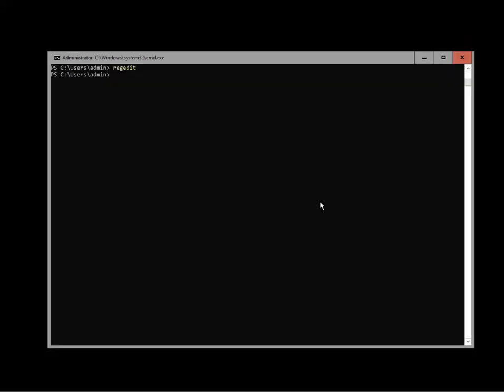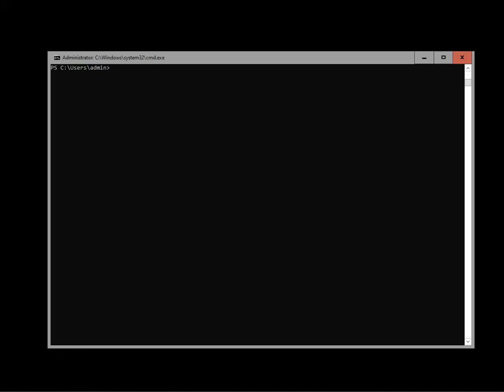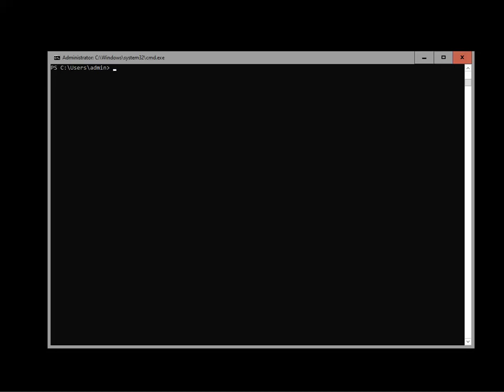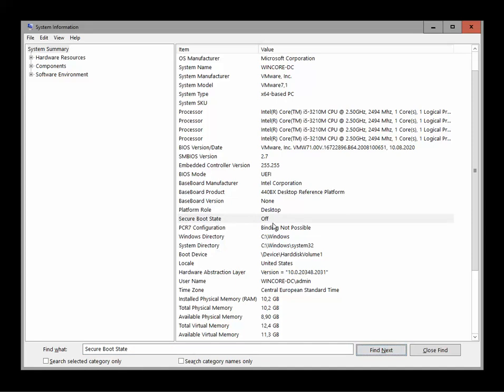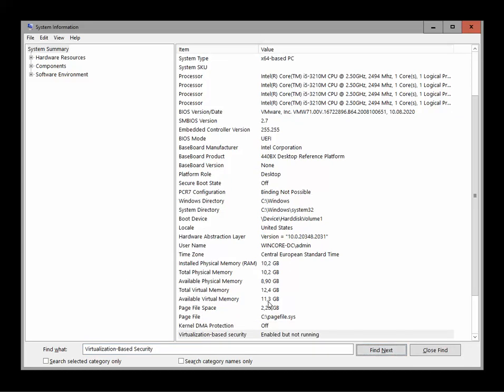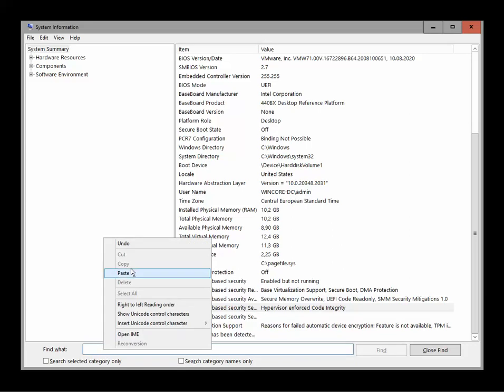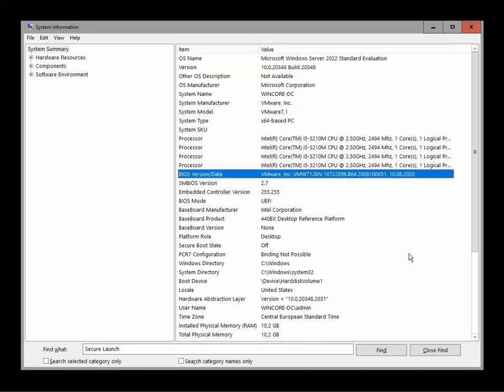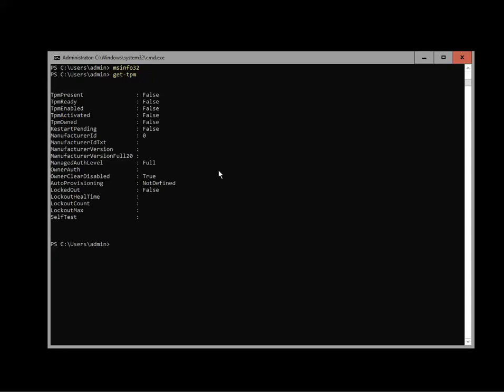Windows Server Core 2022 Tips & Tricks - Memory Integrity , Firmware Protection , Core Isolation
Enable Memory Integrity , Firmware Protection , Core Isolation :

reg add "HKLM\SYSTEM\CurrentControlSet\Control\DeviceGuard\Scenarios\HypervisorEnforcedCodeIntegrity" /v
"Enabled" /t REG_DWORD /d 1 /f
"WasEnabledBy" /t REG_DWORD /d 0 /f
reg add "HKLM\SYSTEM\CurrentControlSet\Control\DeviceGuard\Scenarios\SystemGuard" /v "Enabled" /t REG_DWORD
/d 1 /f

Confirm the Secured-core state :
get-tpm

Secure boot, Kernel DMA Protection, VBS, HVCI and System Guard  :

msinfo32

• “Secure Boot State” is “On”
• “Kernel DMA Protection” is “On”
Secured-core Servers enabling guide Page 21
• “Virtualization-Based Security” is “Running”
• “Virtualization-Based Security Services Running” contains the value “Hypervisor enforced Code Integrity” and
“Secure Launch”